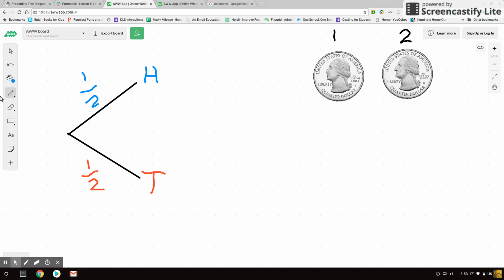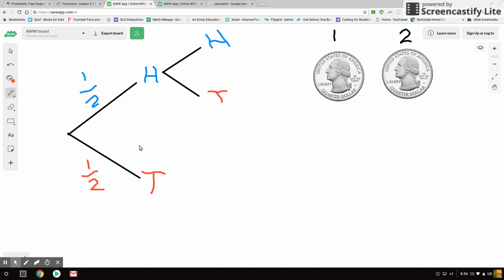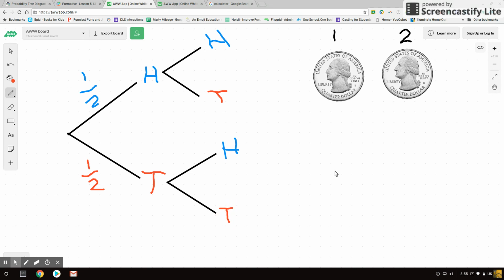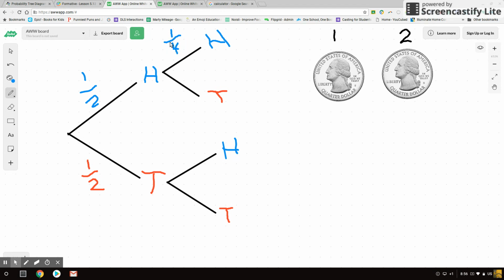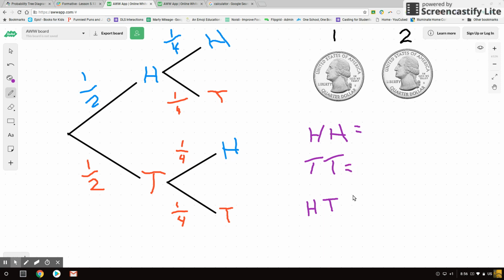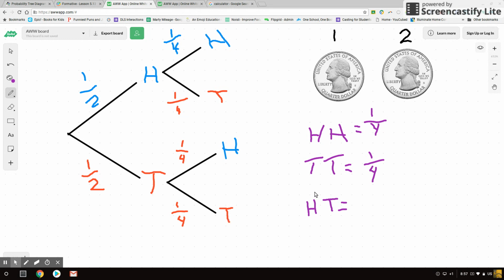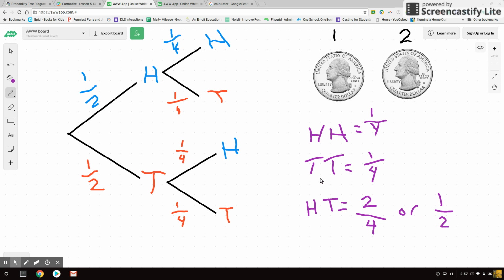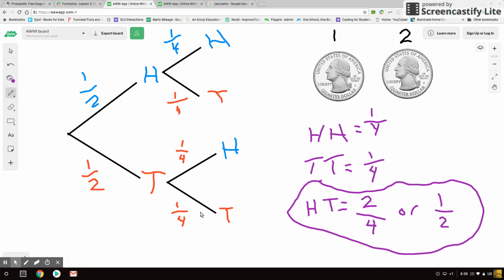Tree Diagram w Probability